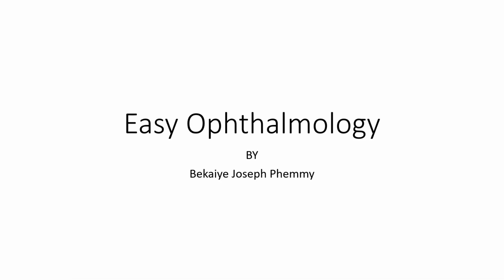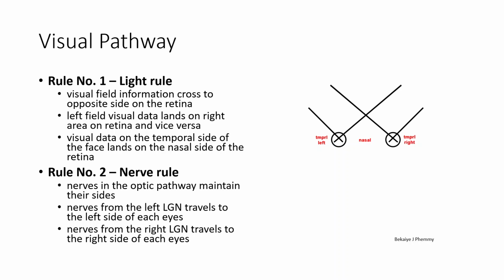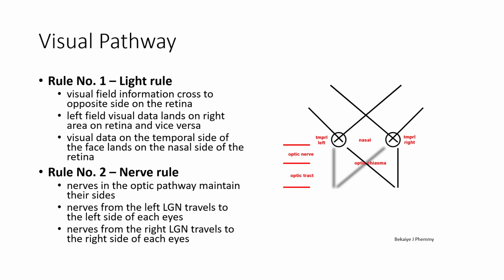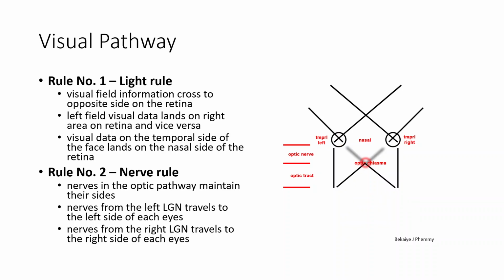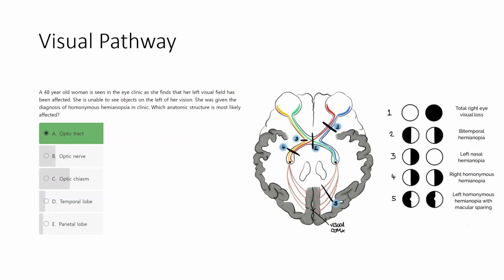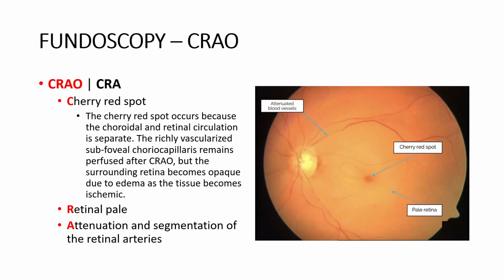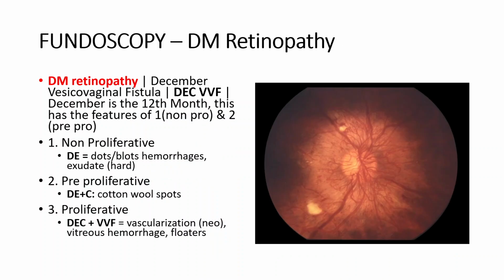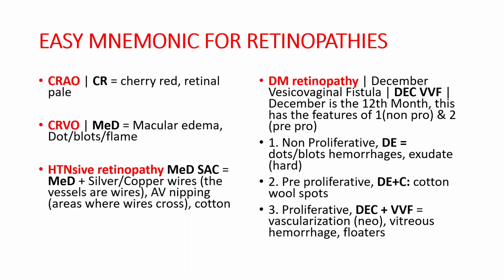Easy Ophthalmology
Here, we discussed the visual pathway and fundoscopy